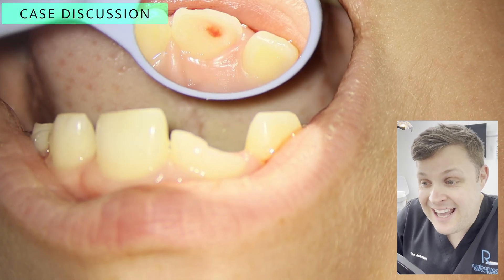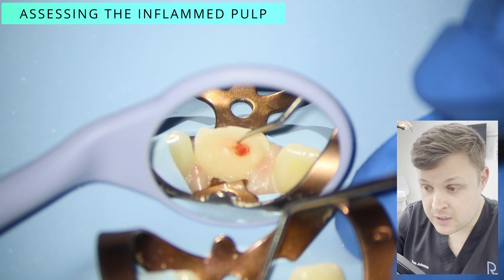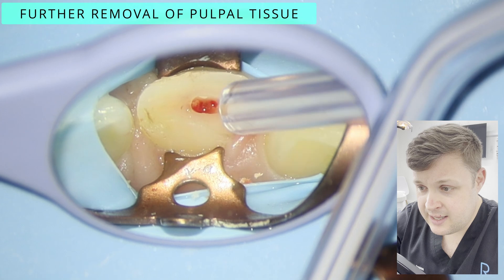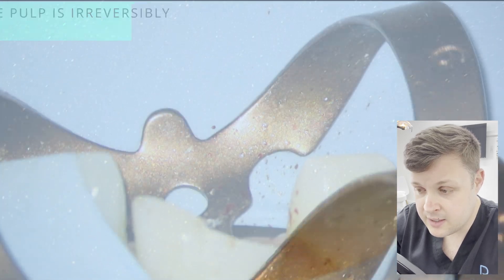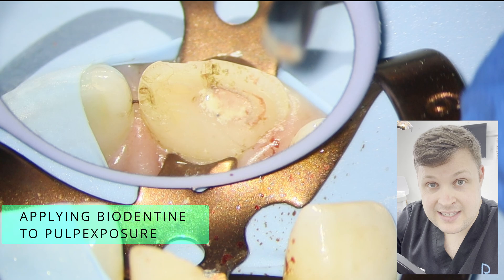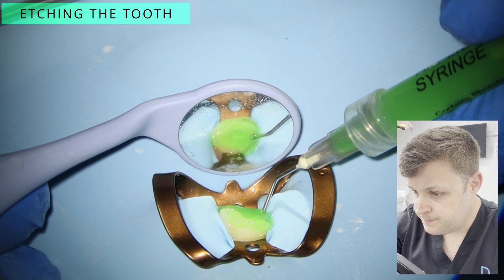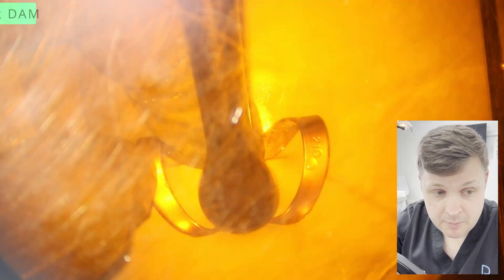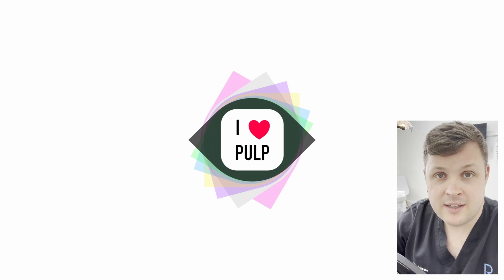COMPLICATED CROWN FRACTURE MANAGEMENT | 4K Resolution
Disaster! a patient has attended your surgery and has suffered a complicated crown fracture (complete exposure of the pulp). Luckily, the patient's mum is switched on and has managed to save the fragment, even better the fragment fits perfectly! This video gives you a demonstration of how to isolate the tooth; treating the pulp appropriately; and finally, bonding the fragment.

As ever, I would like to thank both the patient and mum for their permission for me to publish this video, and that this video is for demonstration purposes only, and that to carry out this procedure you need to have completed an accredited training programme.

TIMECODES

0:00 - Case discussion
0:19 - Checking the tooth fragment fits
0:49 - Applying rubber dam
1:01 - Initial assessment of the exposed pulp
1:17 - Removing the inflamed pulp tissue
1:41 - Irrigation with NaOCl (2%)
2:18 - Further removal of pulp tissue
2:29 - Waiting to see if the pulp is irreversibly inflamed
3:26 - Placing Biodentine into the pulp chamber
4:40 - Checking the Biodentine has set
4:50 - Cleaning up the cavity ready for bonding
5:11 - Etching the fragment and tooth
5:46 - Rinsing and drying the tooth
5:55 - Bonding the fragment and tooth
6:14 - Bonding the fragment and tooth together
6:33 - Removing the excess composite
6:52 - Removing the rubber dam
7:04 - Final polishing of the tooth
7:22 - Before and after
7:46 - Concluding remarks